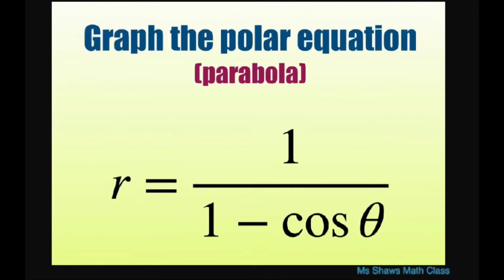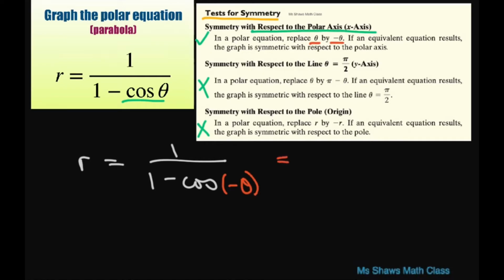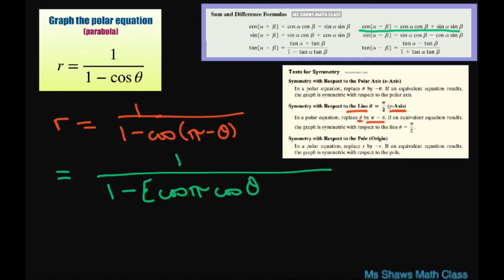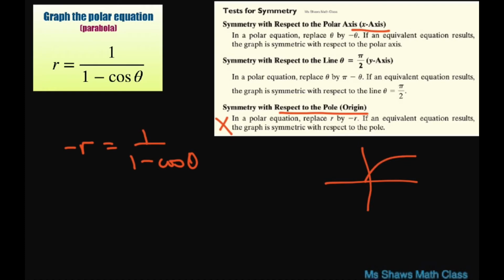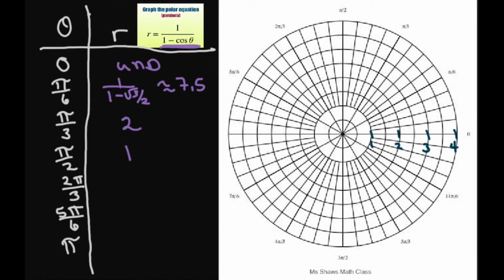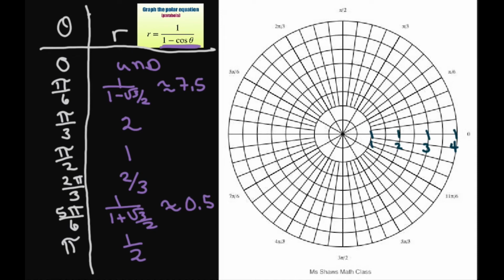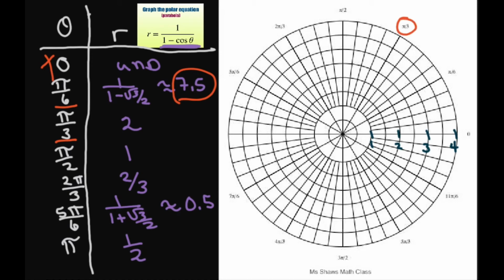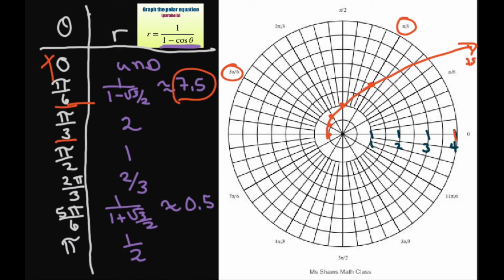Graph the polar equation (parabola) r = 1/(1- cos theta). Test for Symmetry